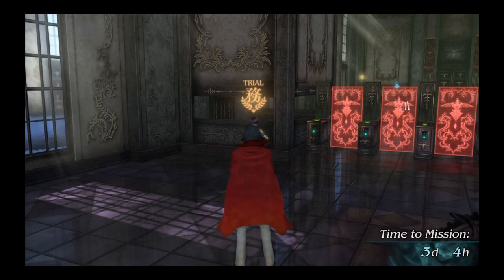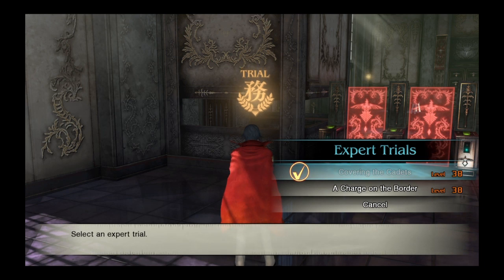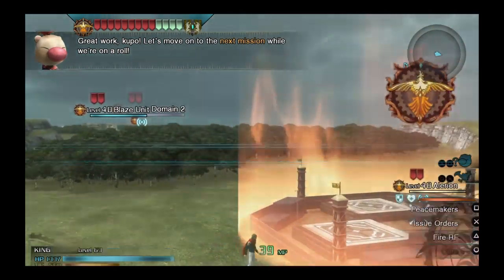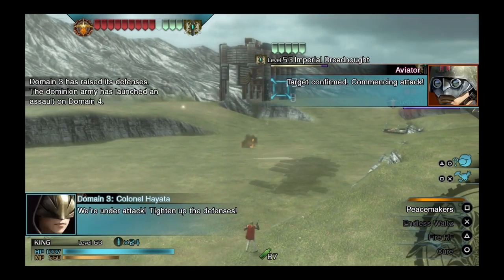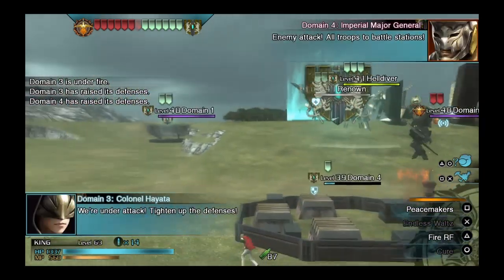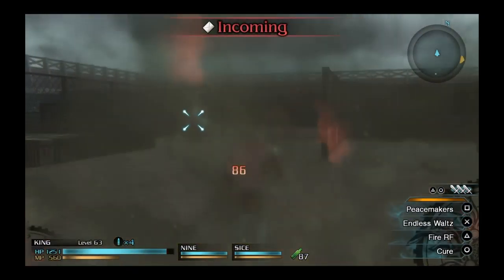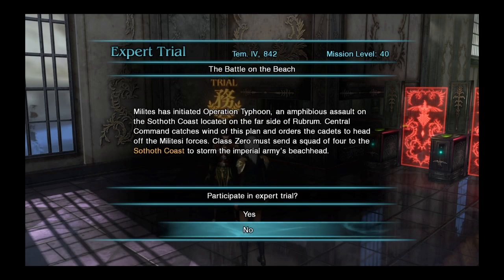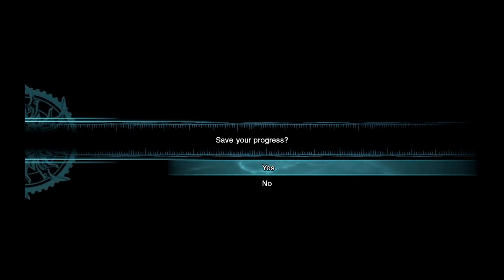Let's Play: FFT0 2nd Playthrough Part 43 Two More Trials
Time for some more trials. Not much going on right now.